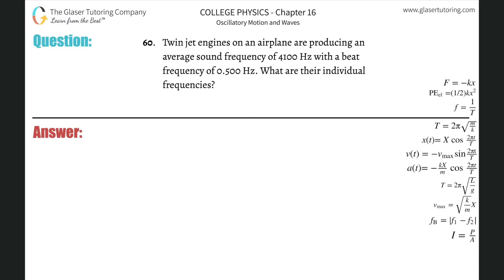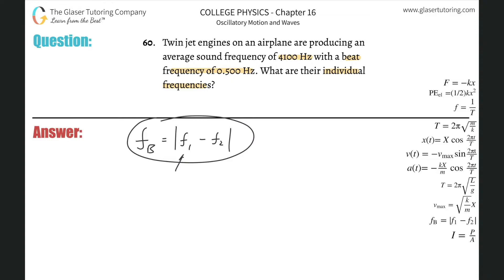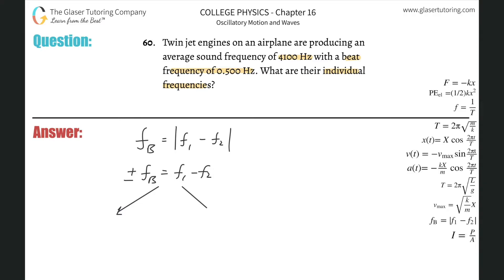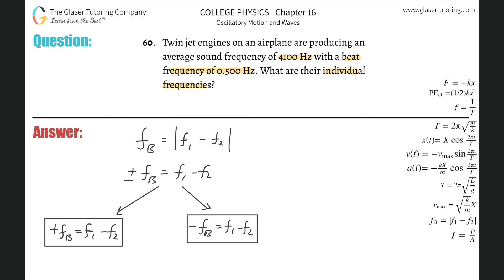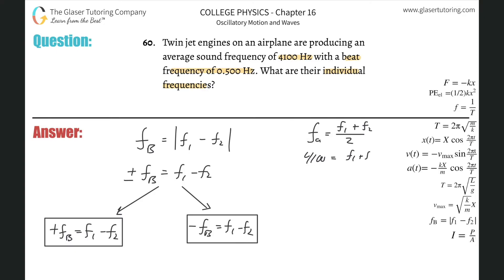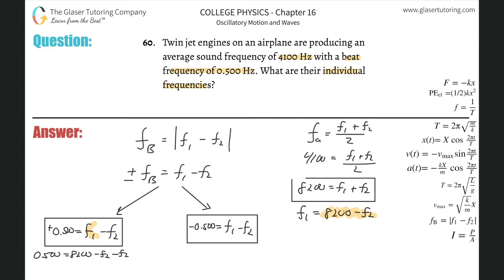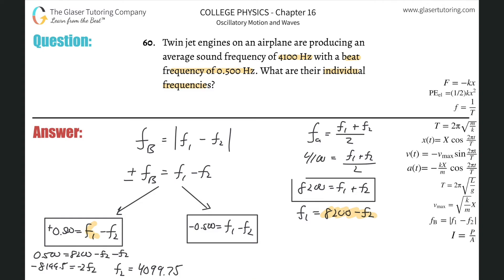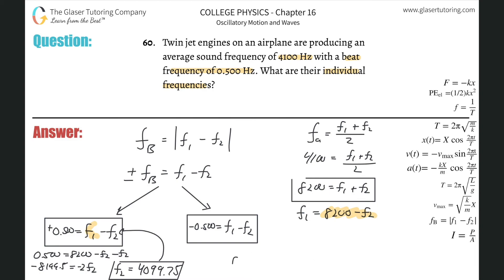16.60 | Twin jet engines on an airplane are producing an average sound frequency of 4100 Hz with a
Twin jet engines on an airplane are producing an average sound frequency of 4100 Hz with a beat frequency of 0.500 Hz. What are their individual frequencies?